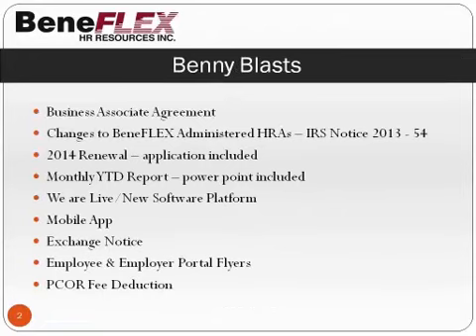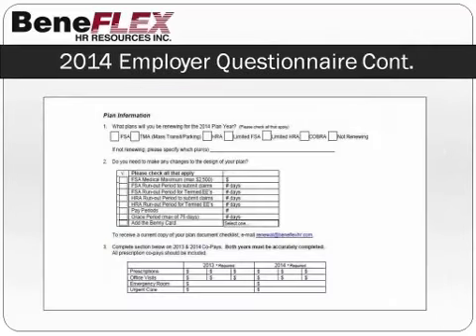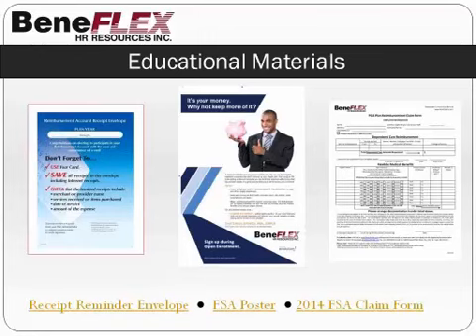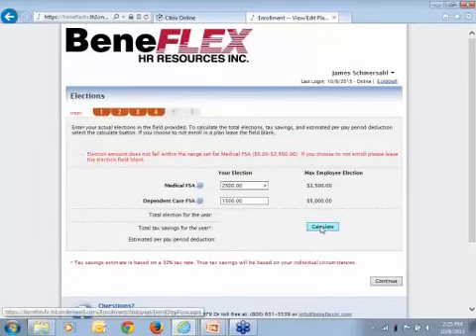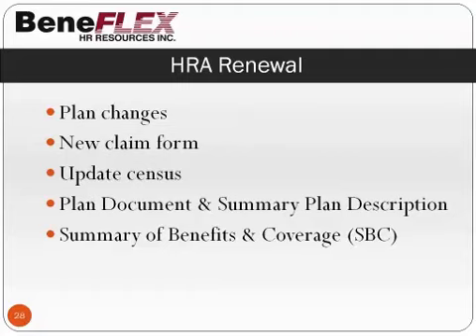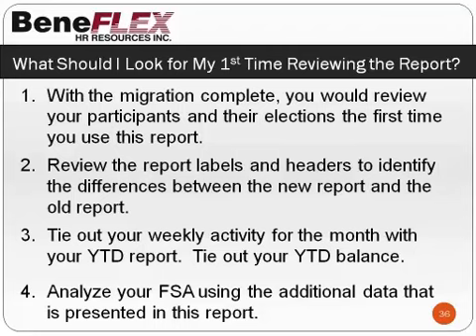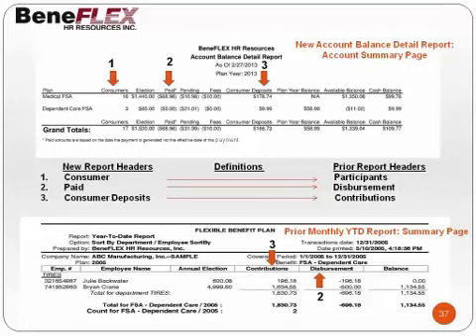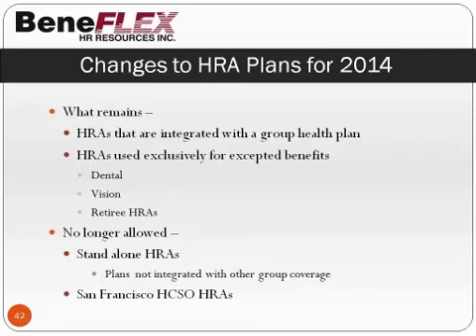2014 Re-Enrollment Webinar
This is an educational video that discusses the 2014 BeneFLEX Re-Enrollment Process.   It includes a demonstration on how to complete the questionnaire and return it to BeneFLEX, a demonstration on how to use the New Employee & Employer Online Enrollment, and a summary of how to manage the new Monthly Year-to-Date Reports.